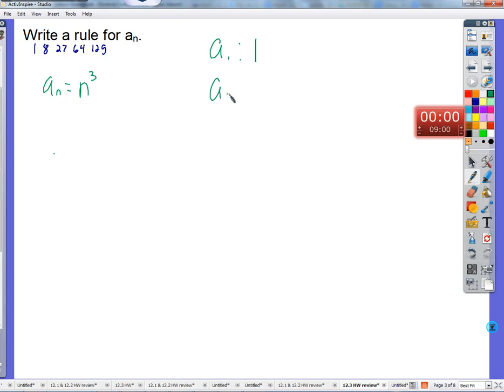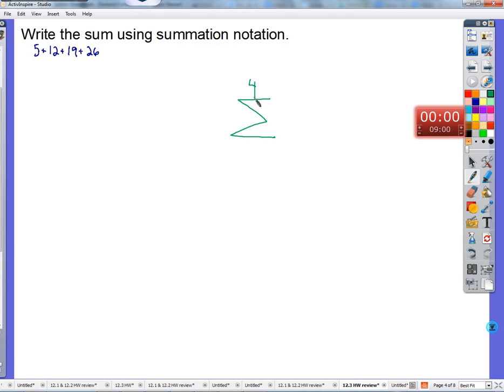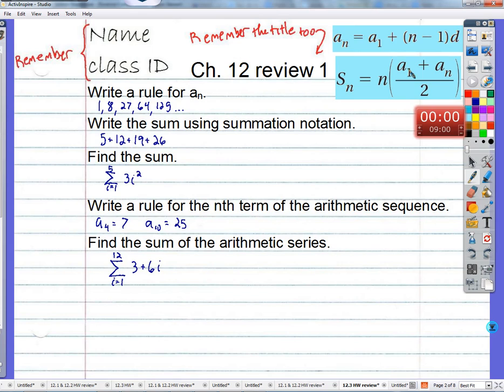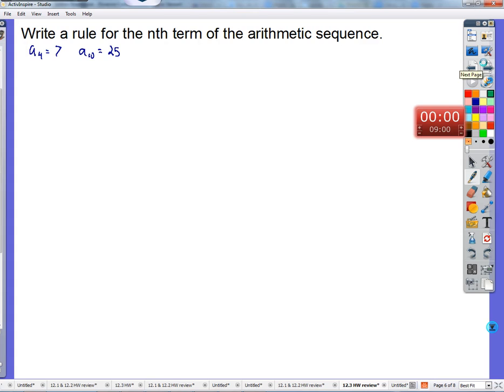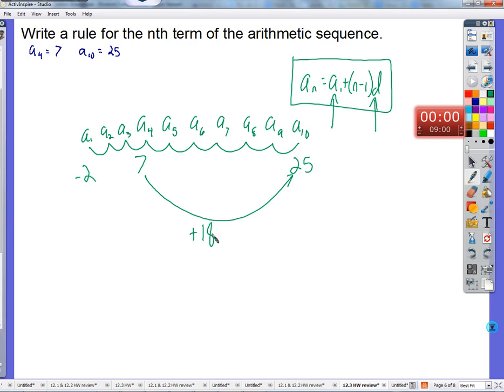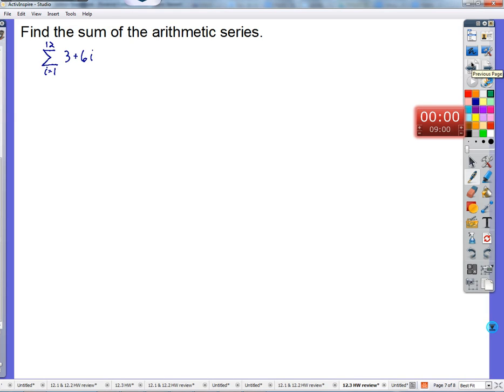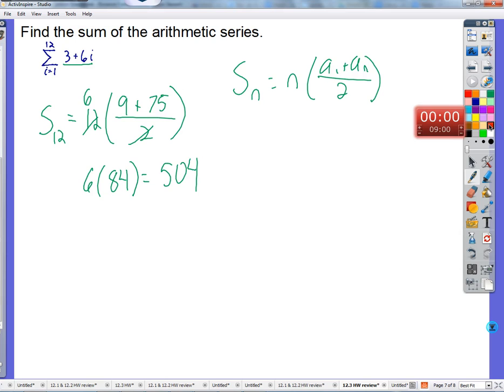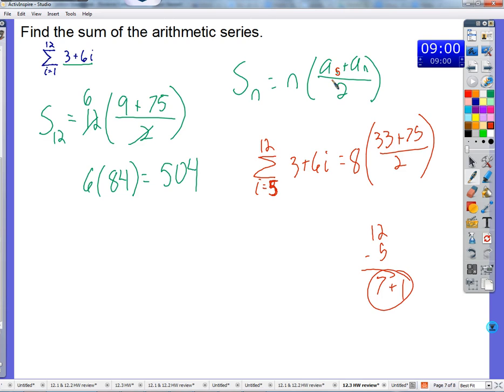Period 3: 12.3 HW quiz Part 1